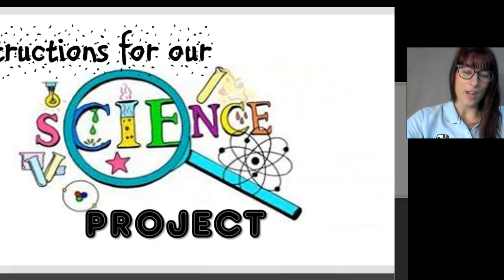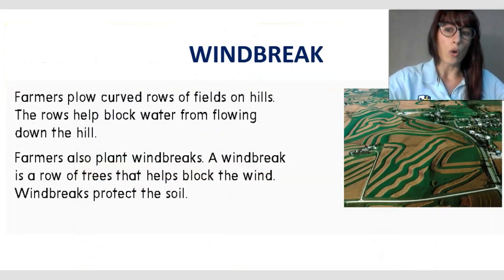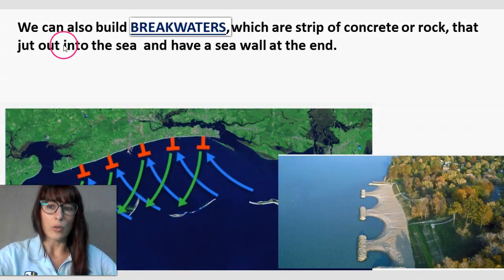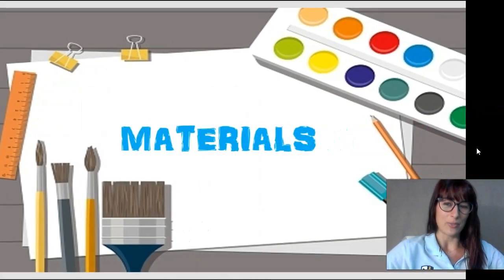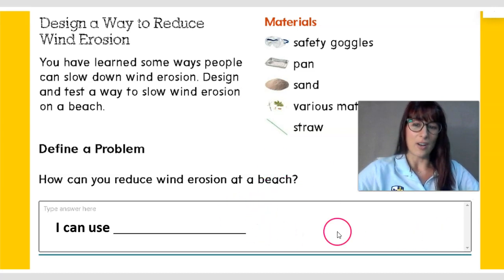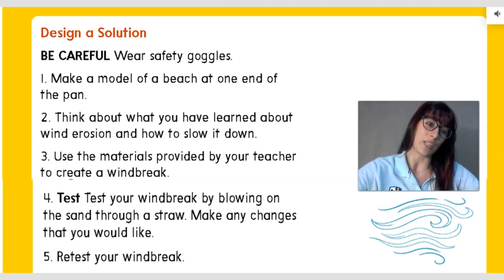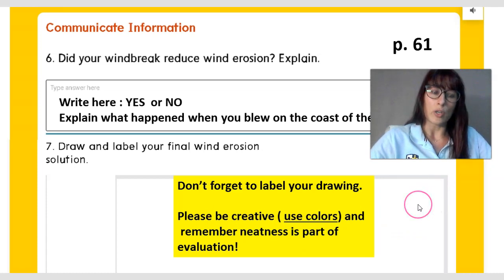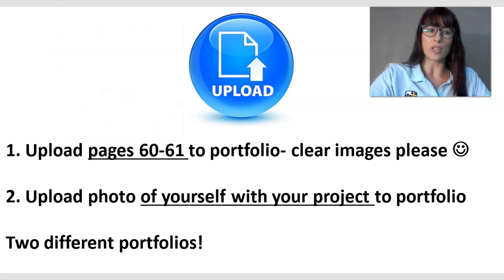Inspire Science Project Instructions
In this video I will explain to you how to work on your project.

Wishing you all the best with this project😁!